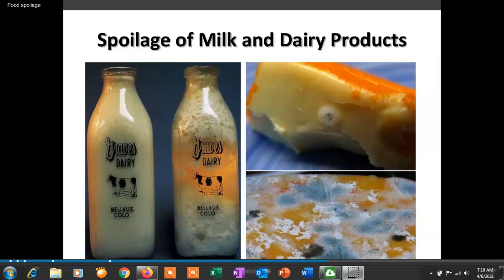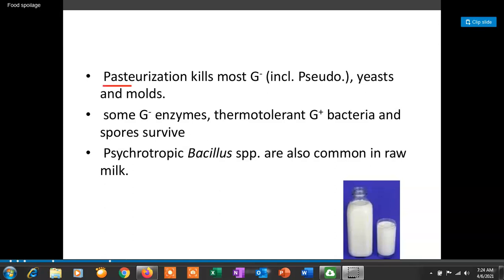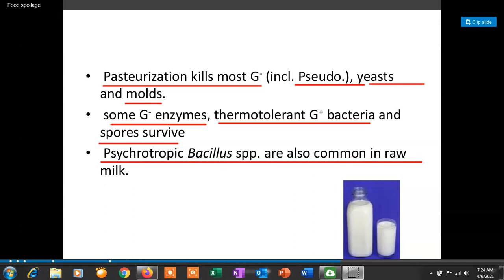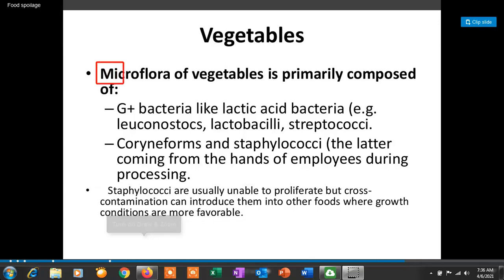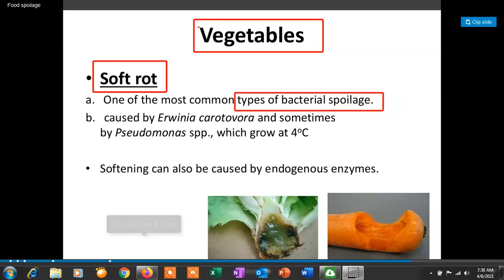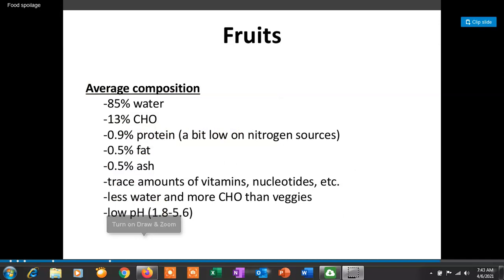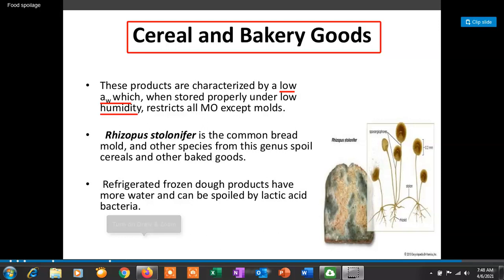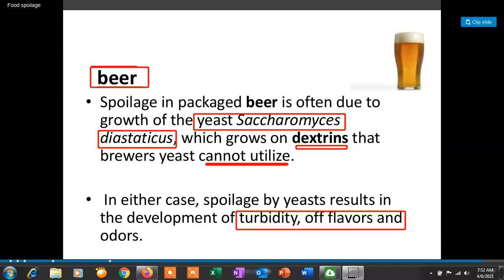Common Types of Food Spoilage Lecture 2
Common Types of Food Spoilages
1. Spoilage of milk and milk products.
2. Spoilage of fruits and vegetables
3. Spoilage of cereals and bakery products.
4. Spoilage of Fermented foods and beverages.